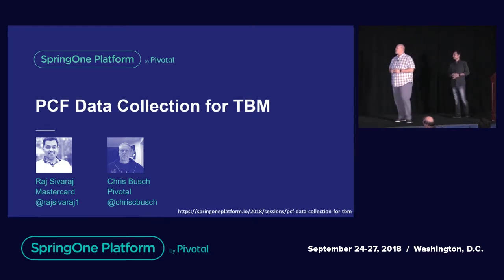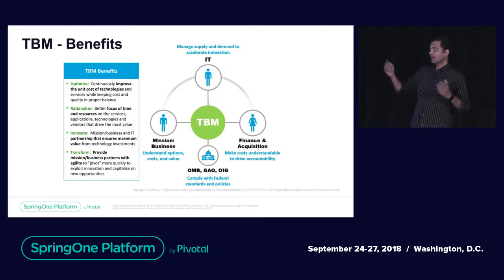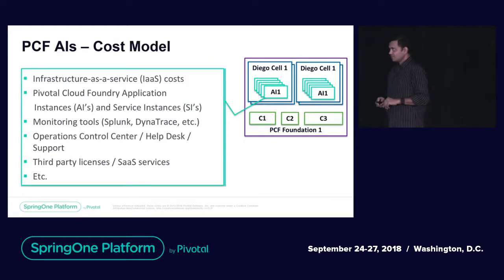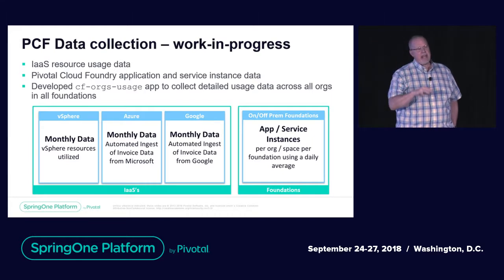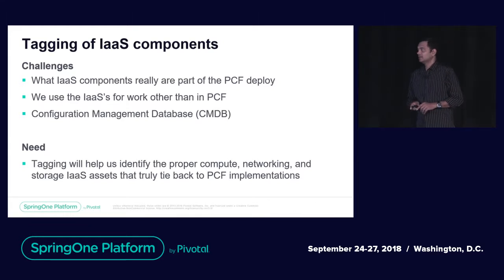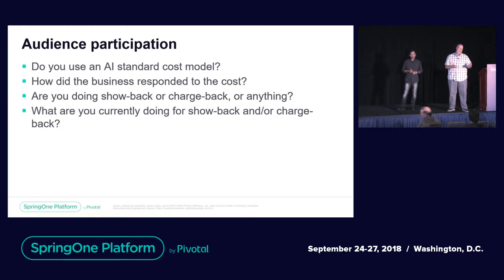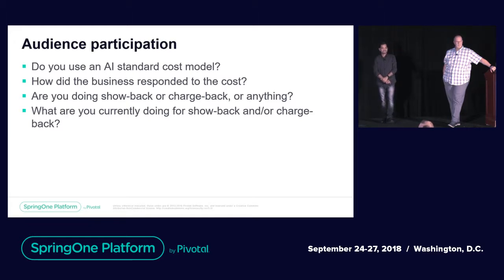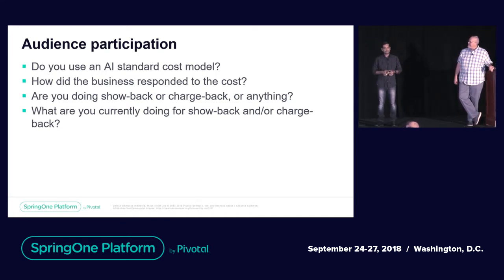PCF Data Collection for TBM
Over several years, Mastercard has been developing a key services-based strategy to identify software and infrastructure dependencies across the organization. By using this strategy, Mastercard has been able to more accurately define true costs back to the line of business on a products use of other software and corporate resources. The Digital Native Architecture (DNA) team decided to collect both IaaS resource usage data and Pivotal Cloud Foundry application and service instance usage to identify costs back to product line-of-business for expense identification and management. Mastercard and Pivotal jointly developed an app to collect detailed usage data across all foundations, orgs and spaces, which is imported into Apptio, Mastercards Technology Business Management (TBM) tooling. Join Mastercard in an overview of foundation data collection needs, how foundation data is collected and provided back to product teams with critical expense data for show-back, and in the future, chargeback.

Speakers:
Chris Busch
Platform Architect, Pivotal
Raj Sivaraj
Sr. Consultant, Mastercard